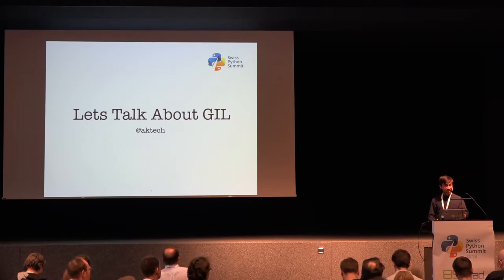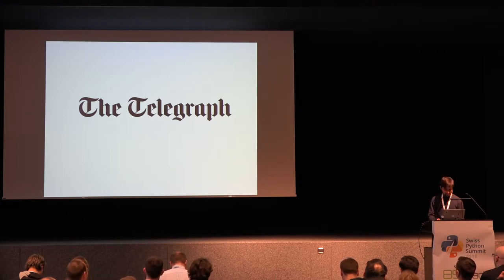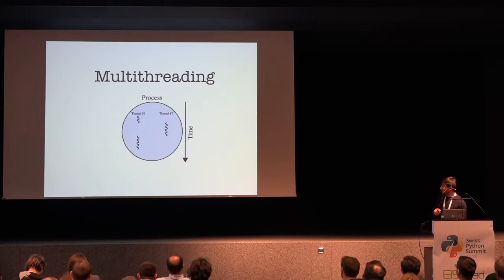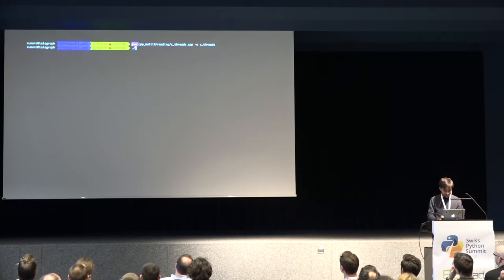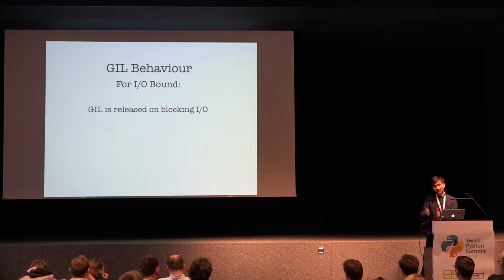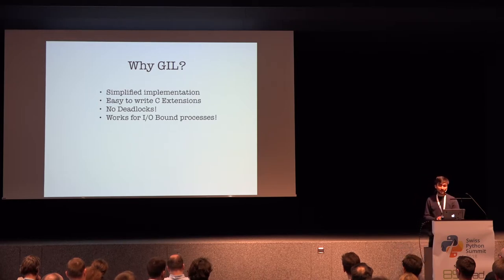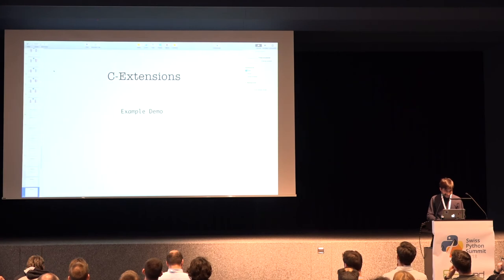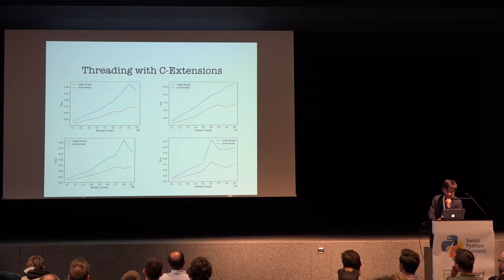Amit Kumar – Let's Talk About GIL! – SPS18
"There is lot of misconception in majority of Python Programmers regarding Global Interpreter Lock. Most of them think its the worst part of Python. I will try to demonstrate how it actually works and how we can leverage multiple CPU cores for multithreading for I/O and CPU Bound tasks. I will also show some comparisons with different implementations of Python and the presence or absence of GIL in those, to answer questions like, why we can't just remove it from CPython and solve all our problems or why Jython performs better in Multithreading for CPU Bound tasks."